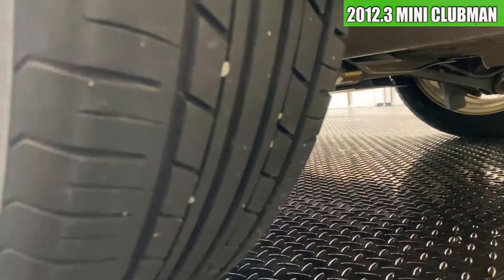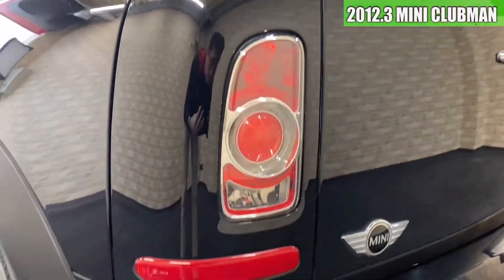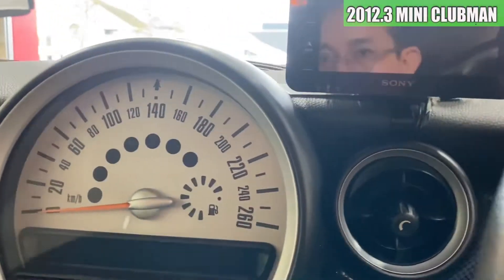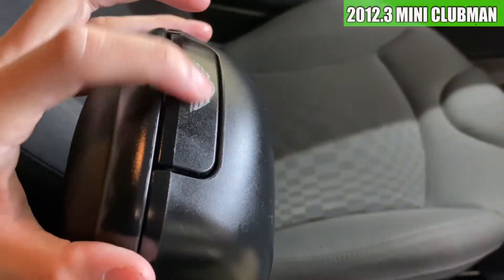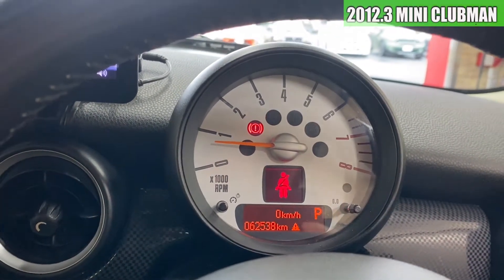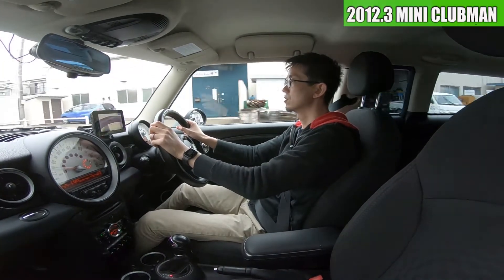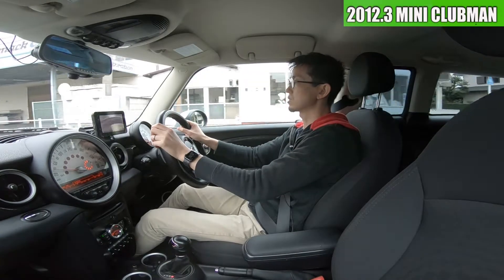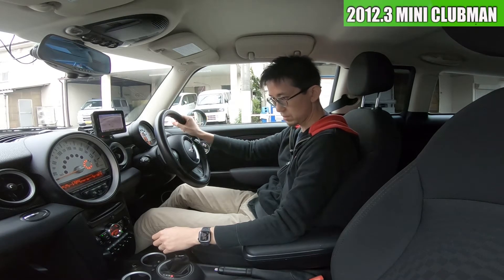【中古車】ミニクラブマン クーパー S 純正AW パドルシフト HID ミッドナイトブラックメタリック 走行62,715km ID898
外装編スタート位置(0:40)
内装編スタート位置(6:33)
エンジン編スタート位置(12:52)
試乗編スタート位置(13:20)